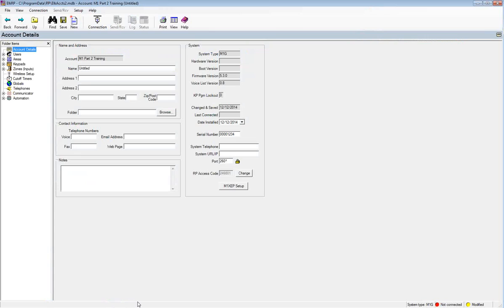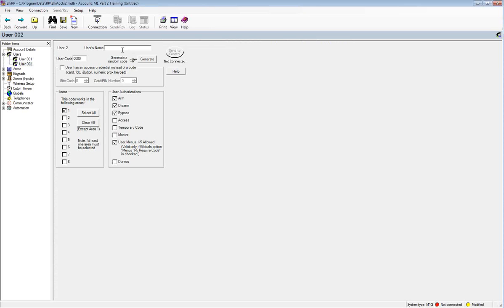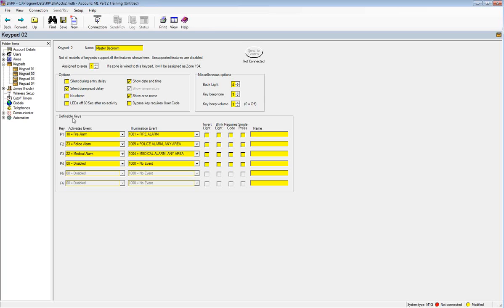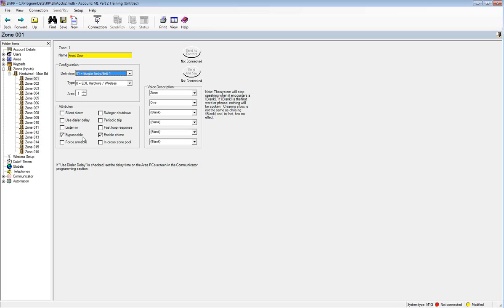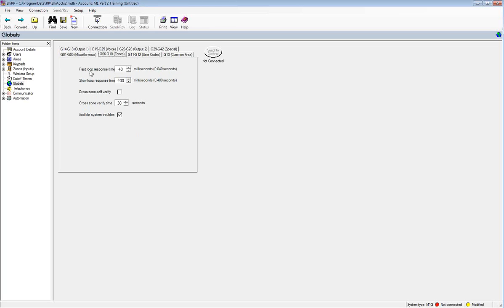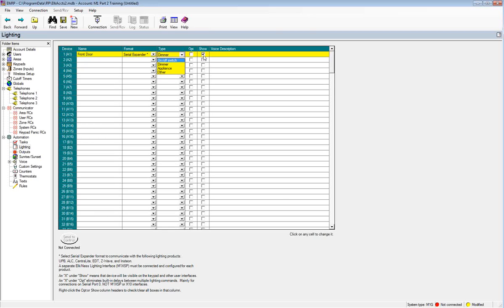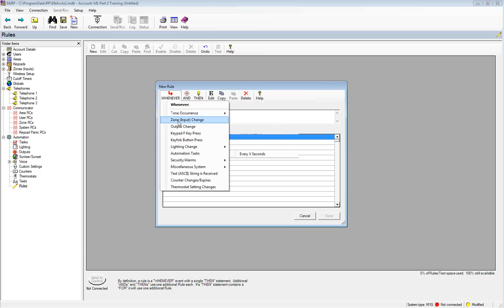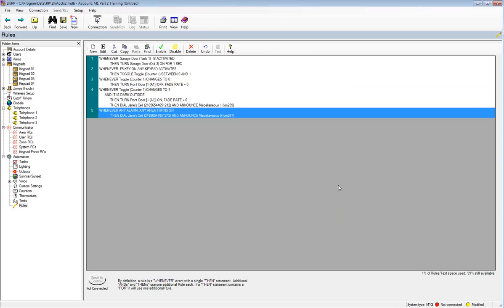Introduction to M1: Programming with ElkRP2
Part two of our introductory course for the M1 Security & Automation Control family. During this webinar, we will show you just how easy it can be to program the M1 system using ElkRP2 Remote Programming Software. Topics include setup of users, zones, wireless expansion, system reporting, and automation with a detailed overview of rules.